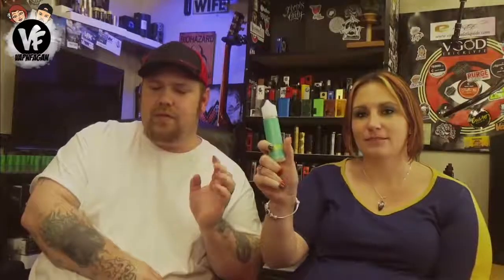AQUA eLiquid Review Giveaway VapnFagan